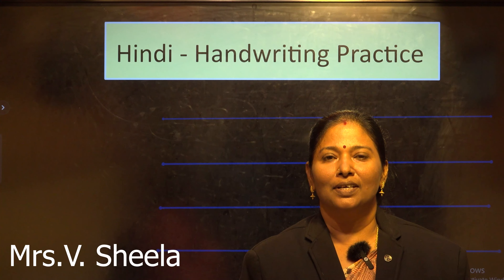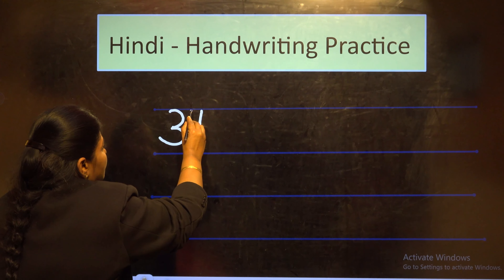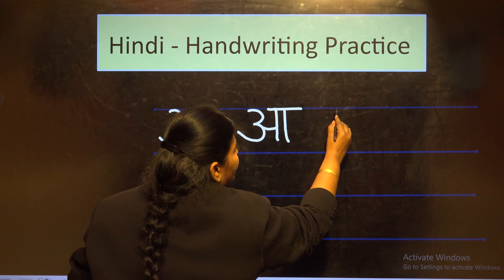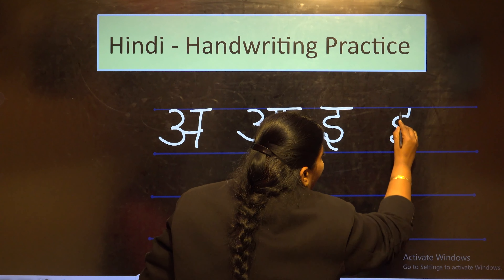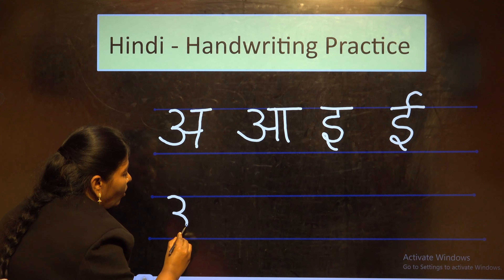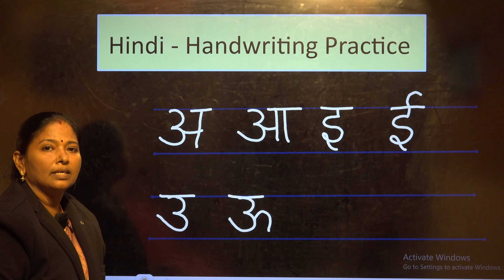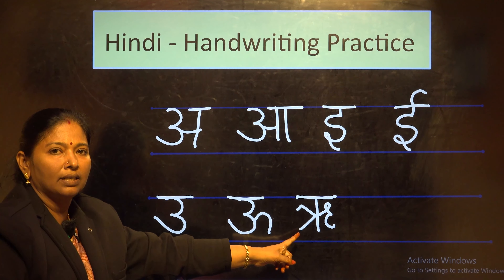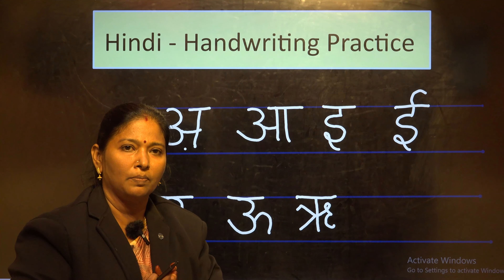Hindi writing - Learn To Write Hindi Alphabets Step By Step | स्वर | Swar | Part - 1